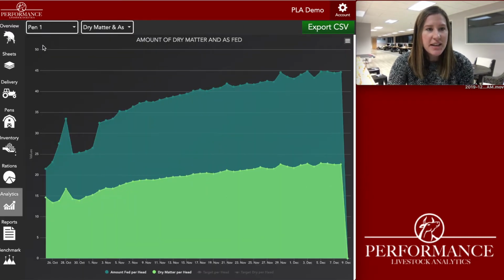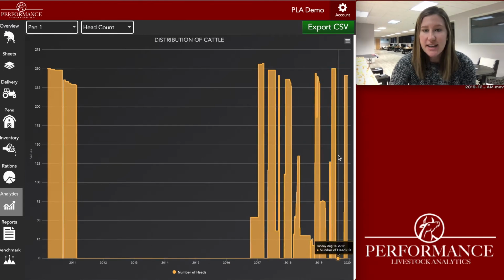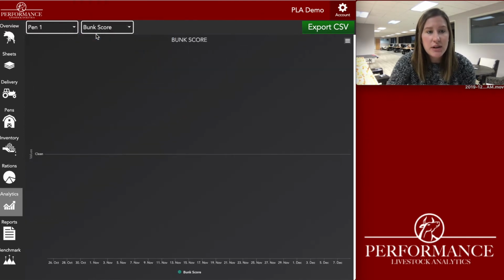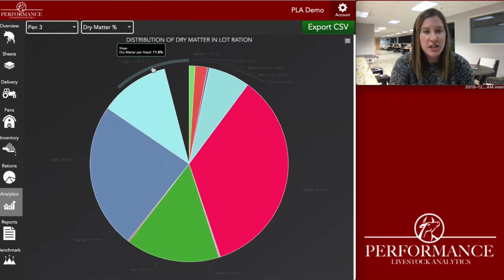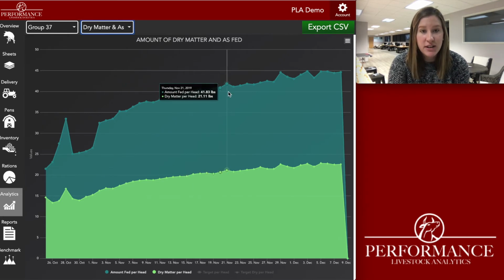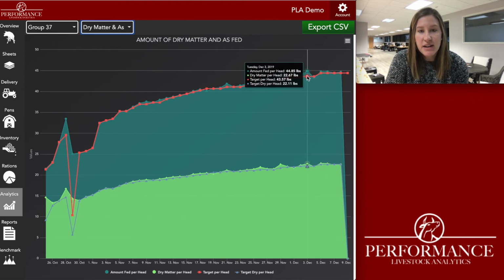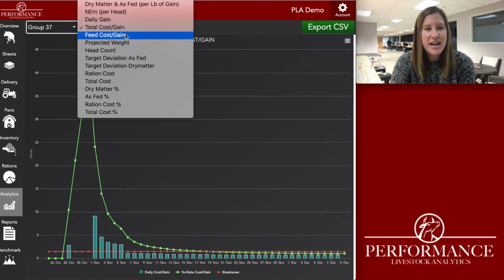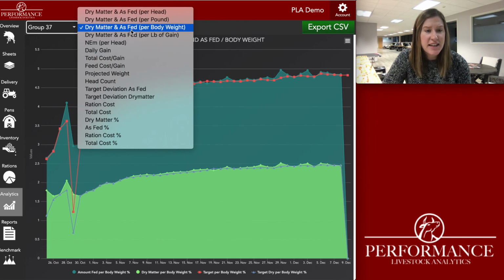Live Demo: Monitor Real-Time Data and Analytics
View analytics on fed amounts as well as feed costs to gain insight on your feedyard. Follow the steps below to get started.

1. Log into your Performance Beef account.
2. Click the Analytics tab on the left-hand side of the screen.
3. Click the Pen/Group drop-down box on the far left-hand side of the screen and choose a pen or group to view.
4. Click the second drop-down box on the top of the page and select the data you want to view.

**Note: All analytic graphs can be exported using the options below:
a. Click the three white lines on the upper right-hand corner of the graph. Here, you can choose how the graph is exported.
b. Click the green Export CSV button on the upper right-hand corner of the screen.